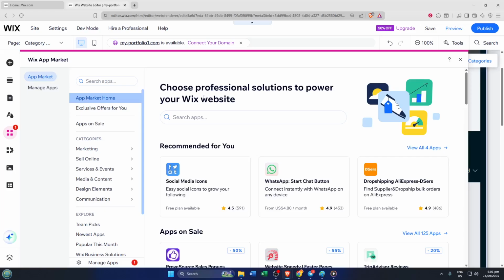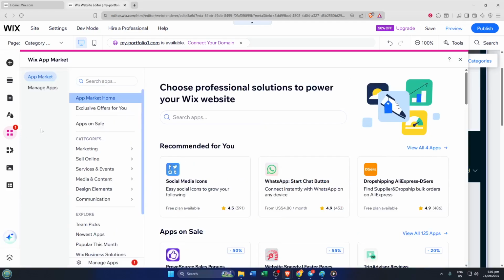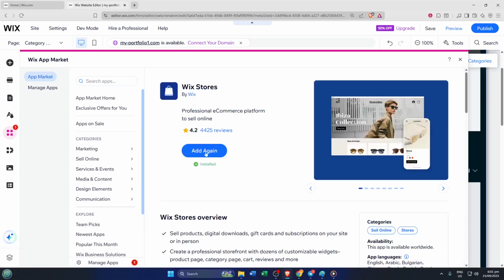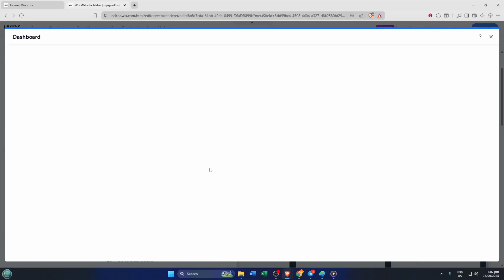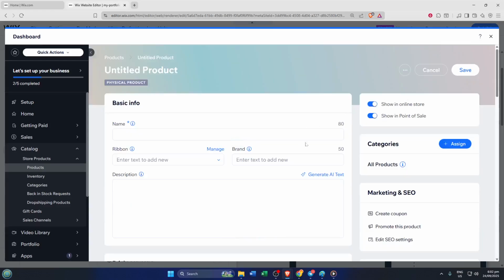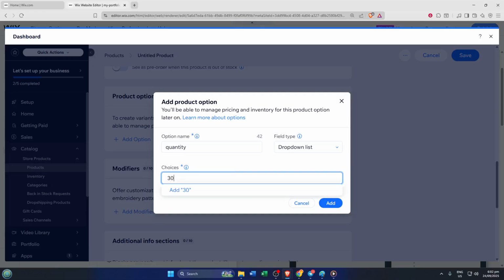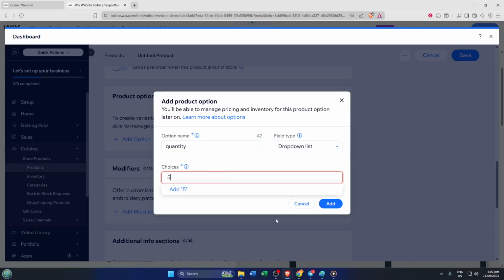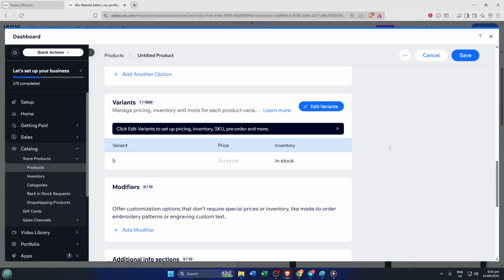How To Add Product Variations In Wix Store (Full Guide)